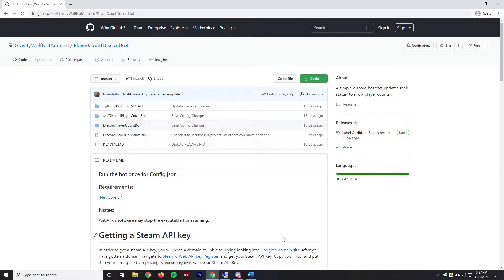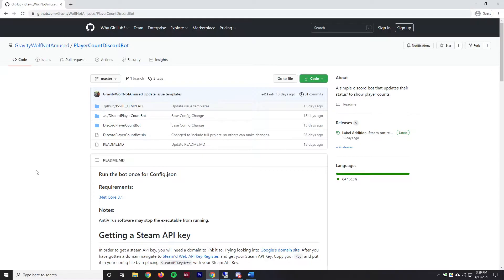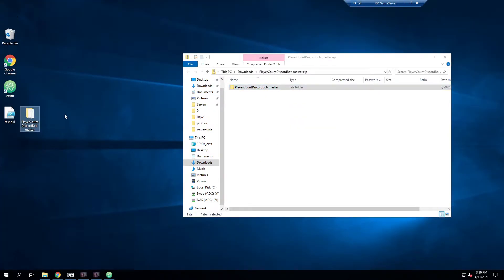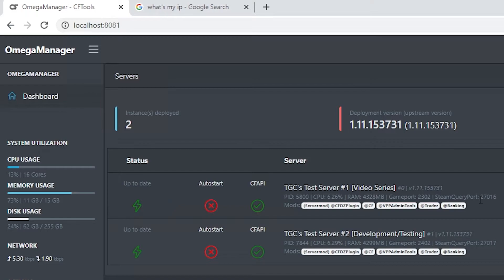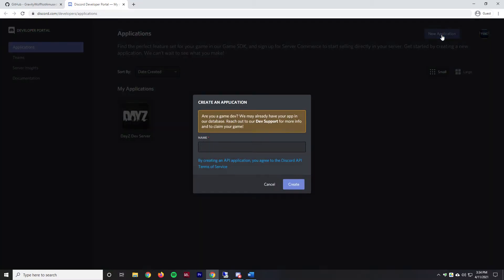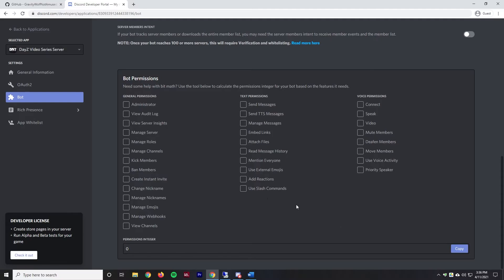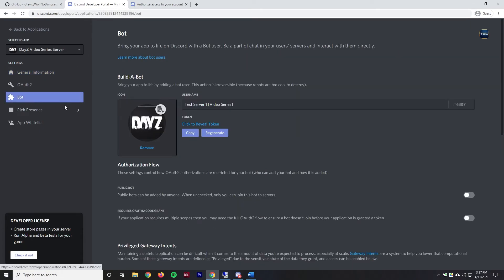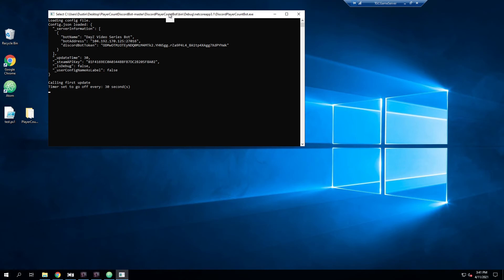Creating a Discord Bot to display your DayZ Server player count!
Hey everyone, in today's video I show you how to set up a Discord bot to display your DayZ server's player count!

Note: Make sure you download the release for your device. For Windows like used in the video use playercountbot-latest-YEAR-MONTH-22-win-x86(dot)zip.

Why are you still reading this?